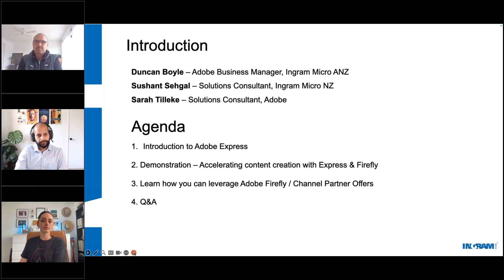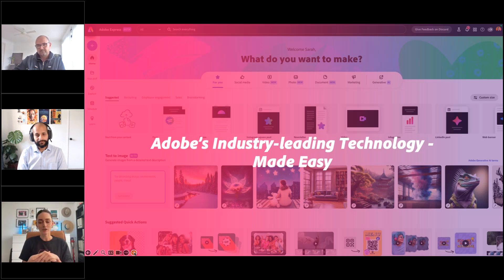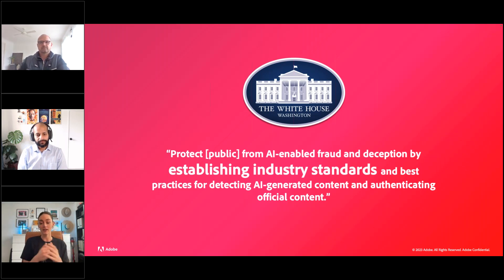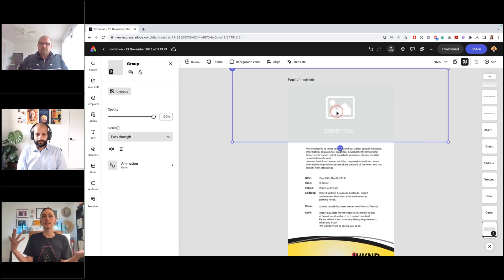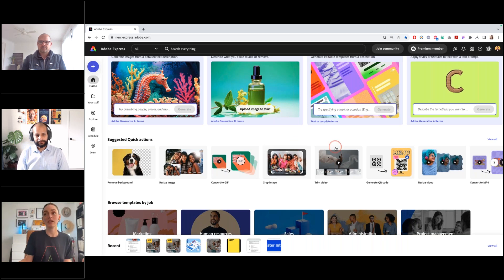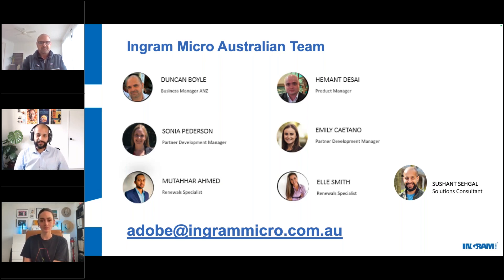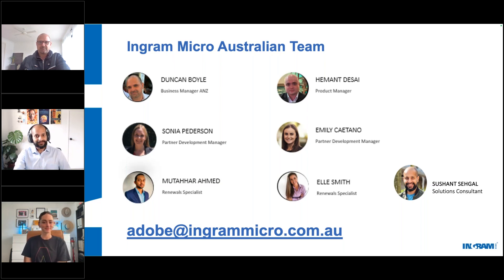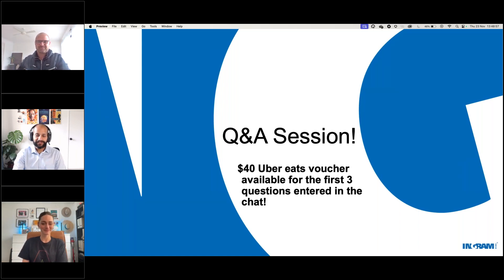Adobe Express Webinar for Channel Partners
Join Ingram Micro as we explore the power of generativeai. Learn how you can leverage @Adobe Express with your customers.

 @AdobeExpress lets your imagination to run wilder and have you dream bigger.